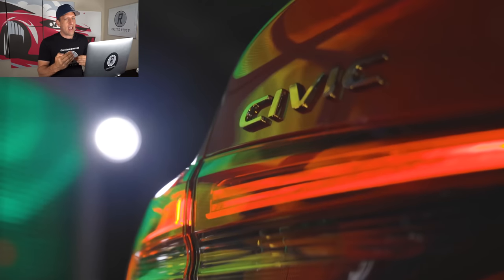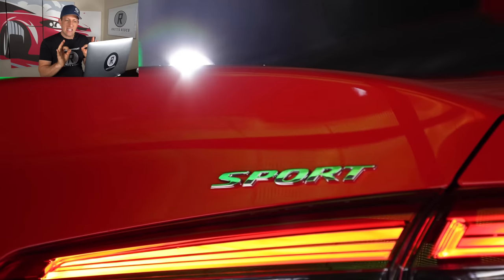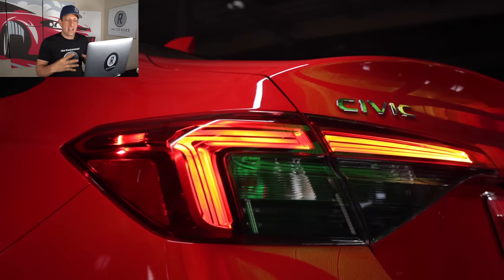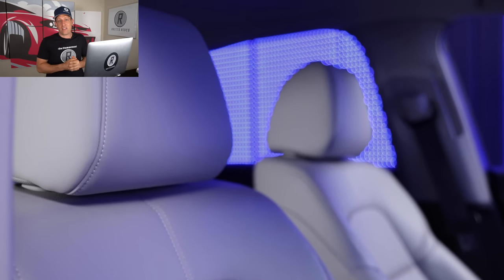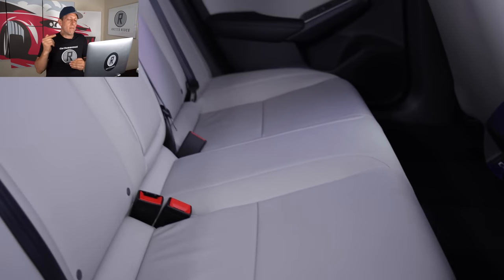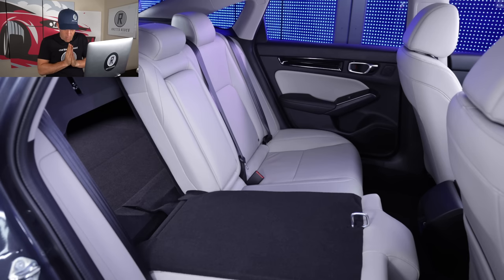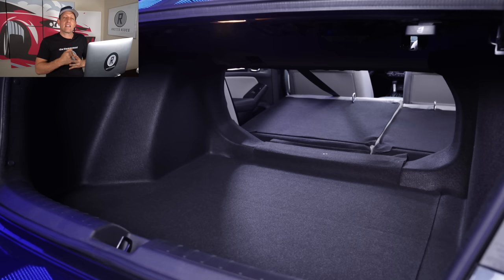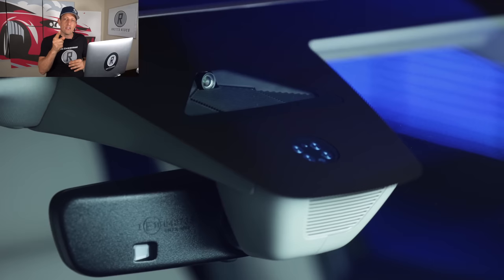Did Honda get the ALL NEW 2022 Honda Civic RIGHT?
The ALL NEW Civic is here and this FIRST LOOK show cases what all of the changes are. On the outside you will find all new sheet metal, and a longer wheelbase. On the inside you will be greeted to the largest infotainment screen ever placed in a Civic! There are two engine choices and four trims available. Did Honda get the ALL NEW 2022 Honda Civic RIGHT?